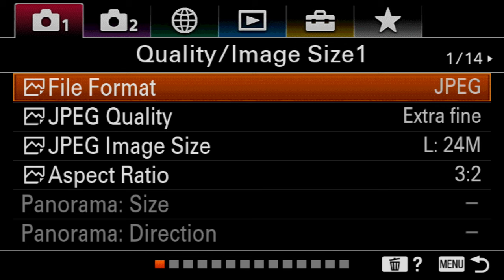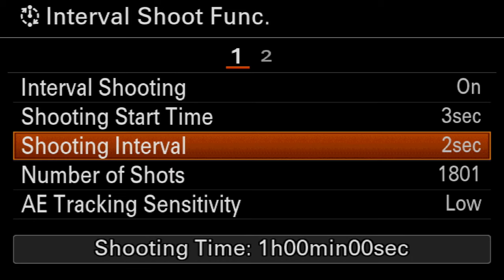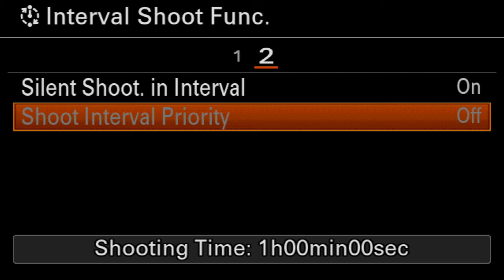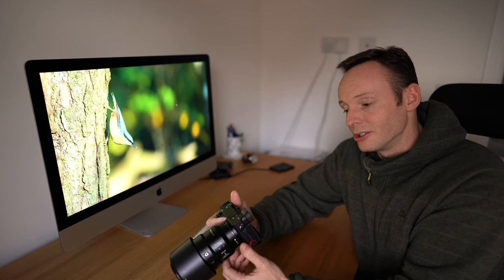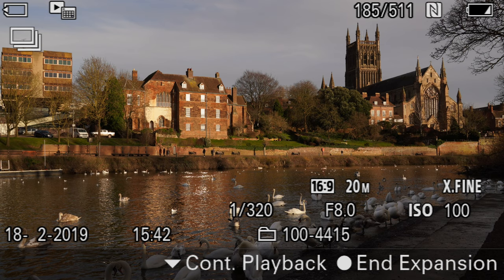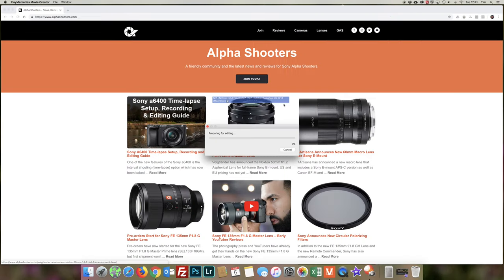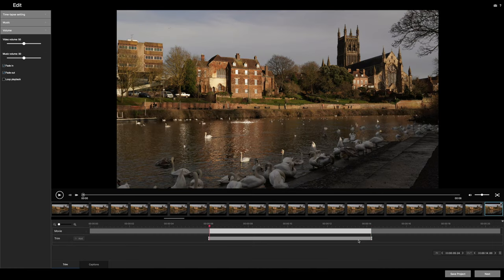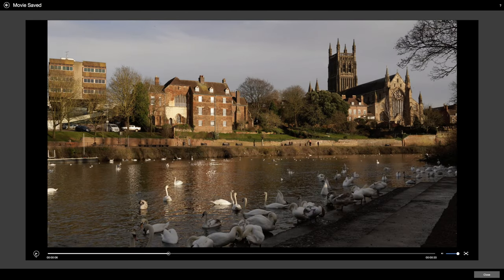Sony a6400 Time-lapse Setup, Recording and Editing Guide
Learn how to setup, record and edit a time-lapse with the Sony a6400.

Editing in this tutorial will be with the free Sony Imaging Edge Viewer and PlayMemories software (links below).

Buy the Sony a6400 or Check Prices/Deals & Reviews
👉Amazon (US)
👉Amazon (UK)

Helpful Alpha Shooter Resources & Community Links

This video was recorded on the Sony A9 with the FE 24mm F1.4 GM lens. The Atomos Ninja V was used to capture the Sony a6400 screen.